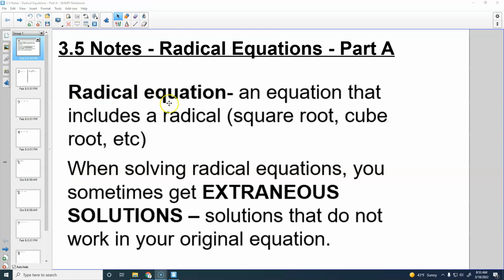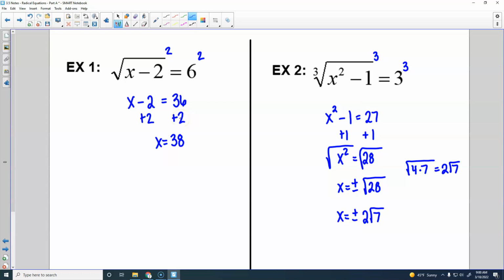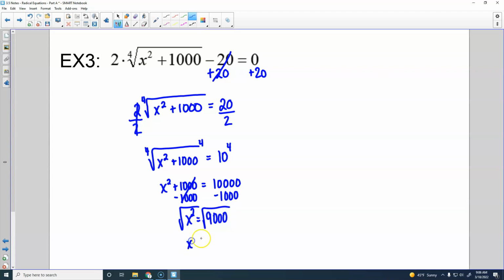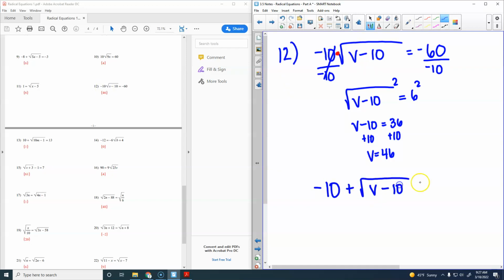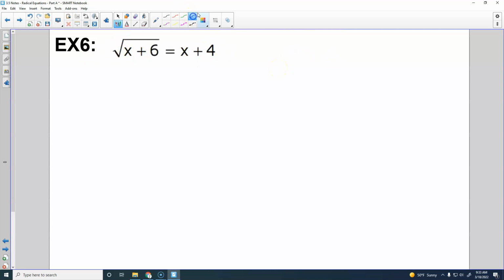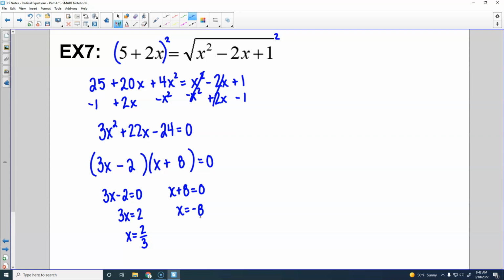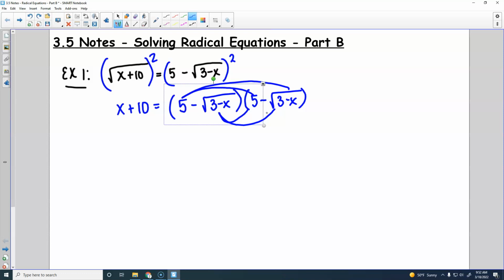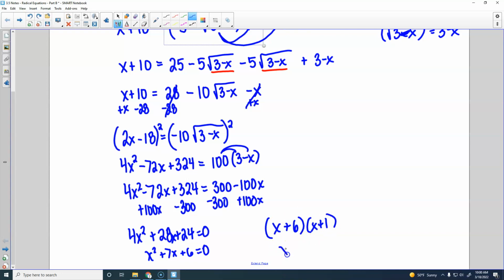Pre-Cal: Notes 3/18